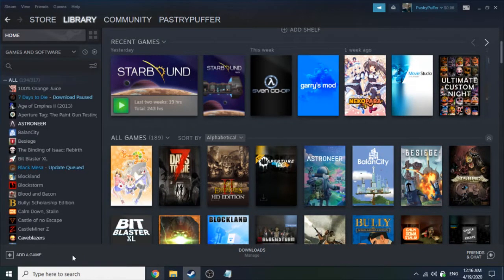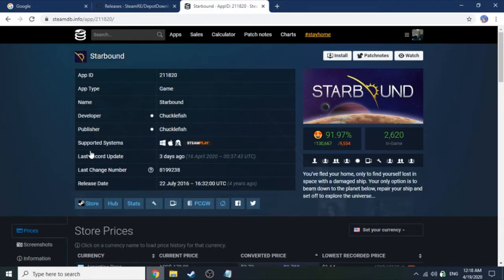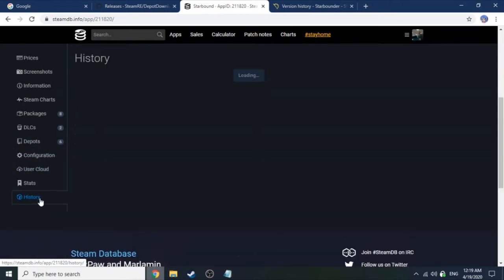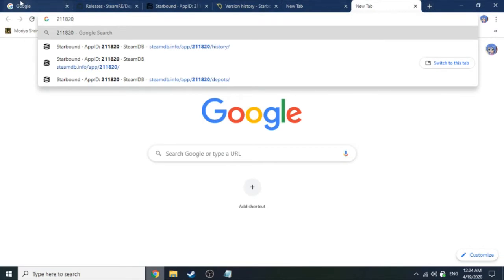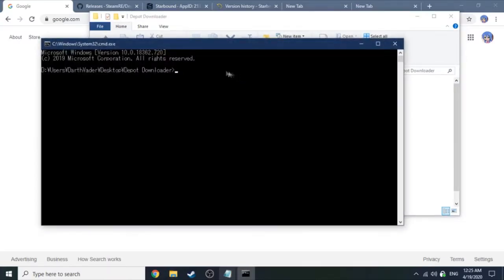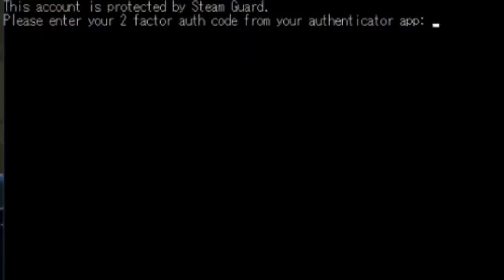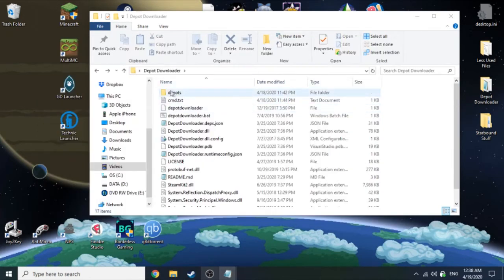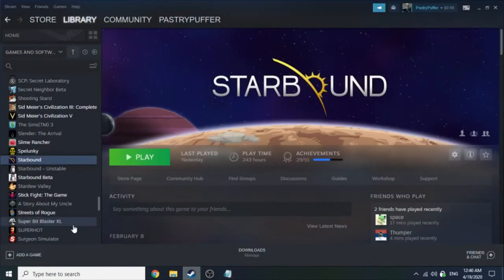How to install older versions of Starbound on Steam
This video should hopefully help anyone who might want to play older versions of Starbound. Hoping this helps at least one person. (Works as of April 19th, 2020)

Have fun.